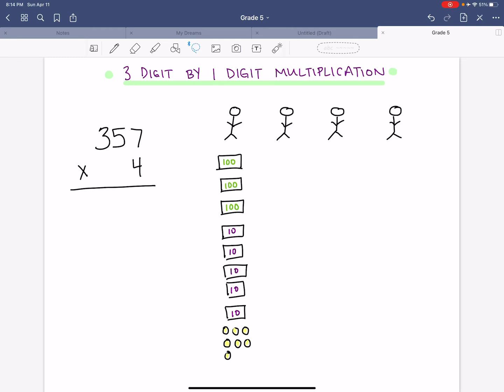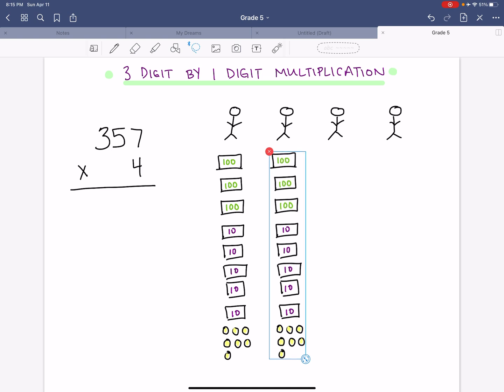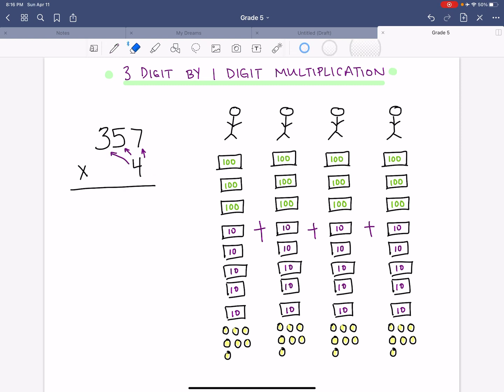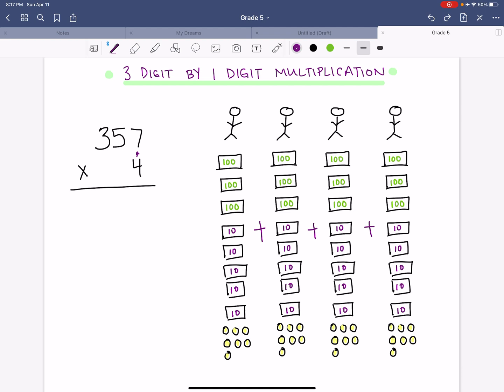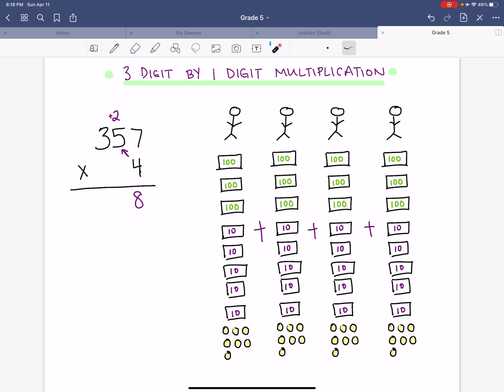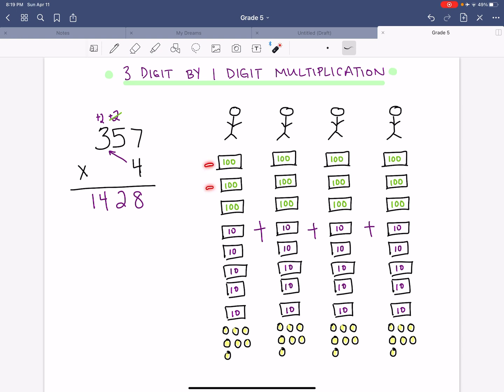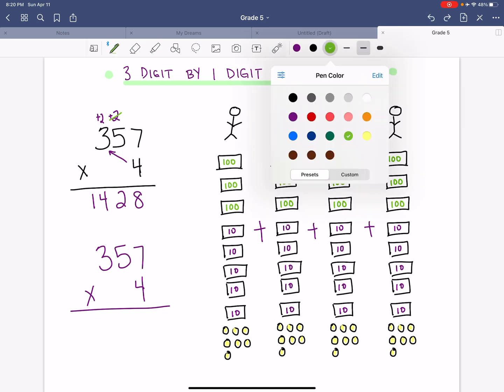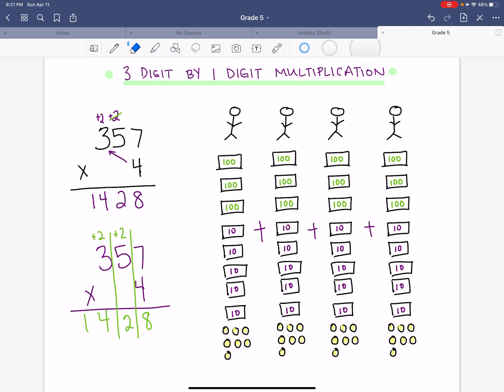3Digit by 1 digit multiplication